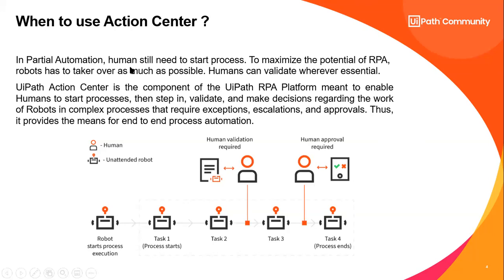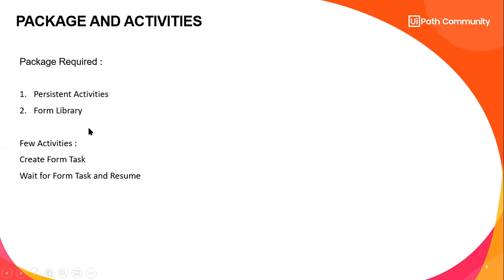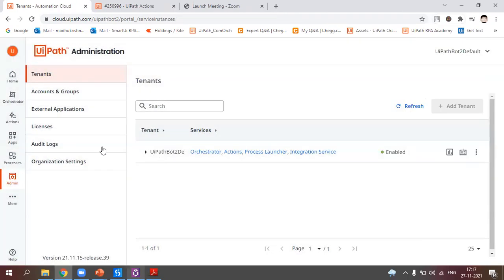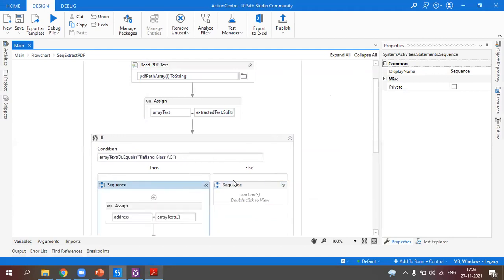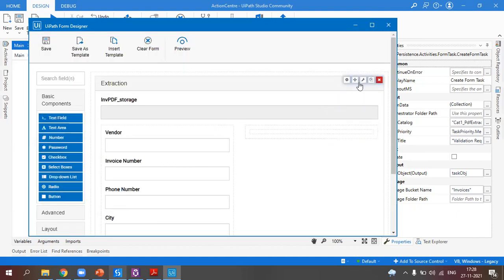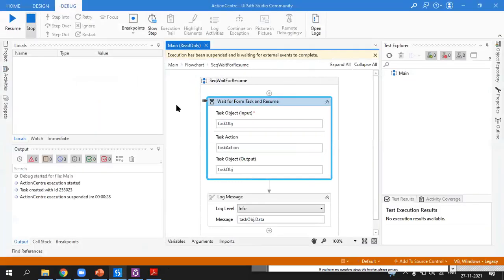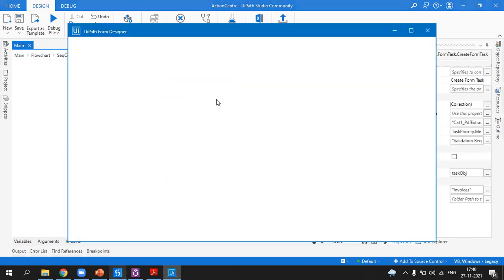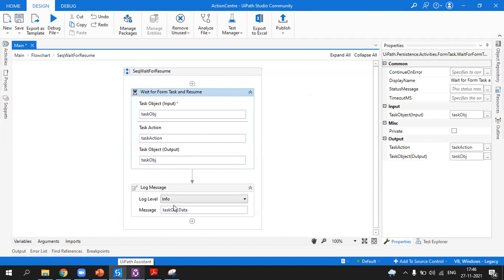UiPath Action Center - Community Meetup